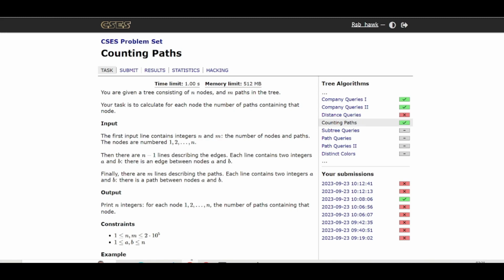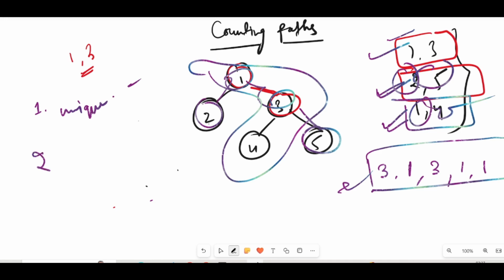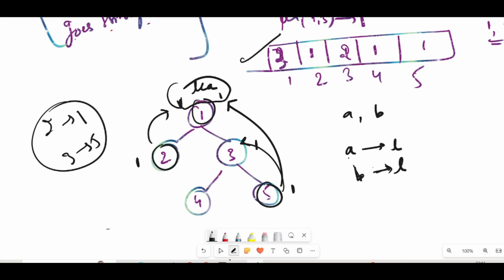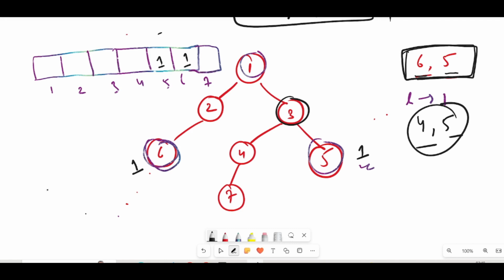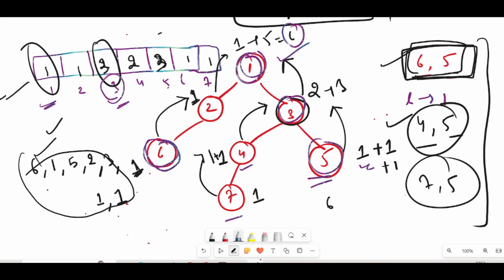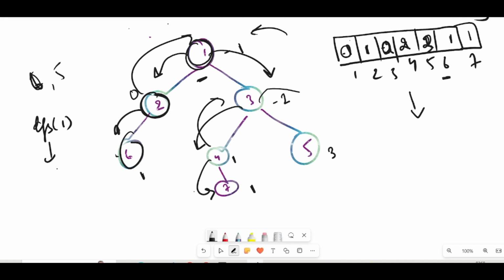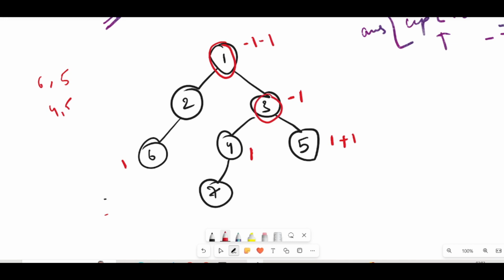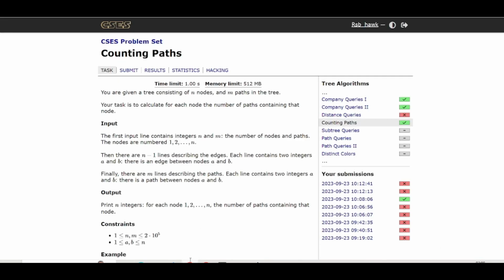Counting Paths - CSES | LCA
In this video,  I shall discuss the problem of Counting Paths

Prerequisite: tree